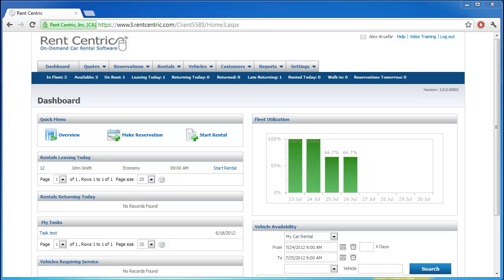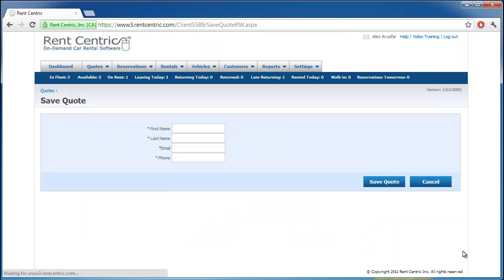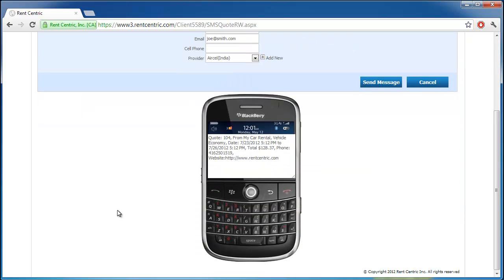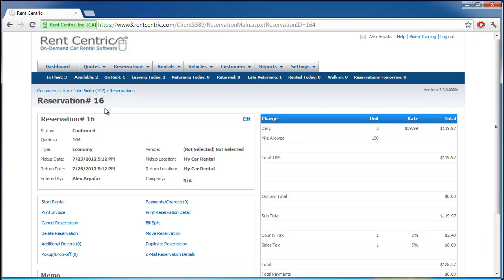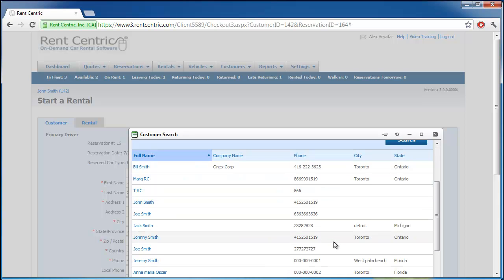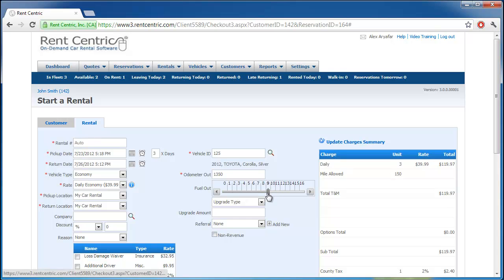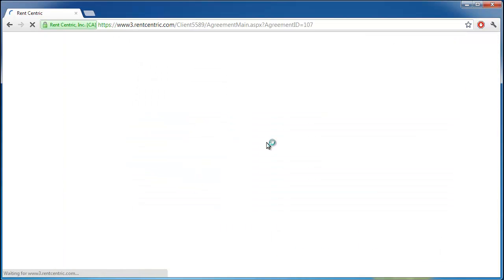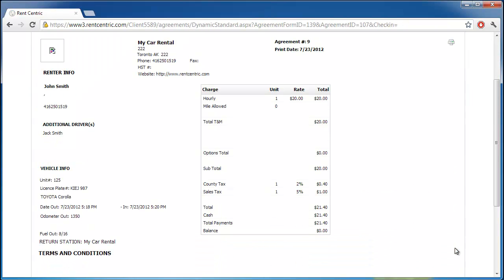Rent Centric V3 Quote, Resevation and Rental Process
Rent Centric Version 3 Car Rental Software provide a simple and easy to use interface for creating quotes, reservations and rentals rapidly. To make the rental easier you can simply scan IDs via ID scanner and also capture digital signature with Rent Centric Integrated Signature pads.